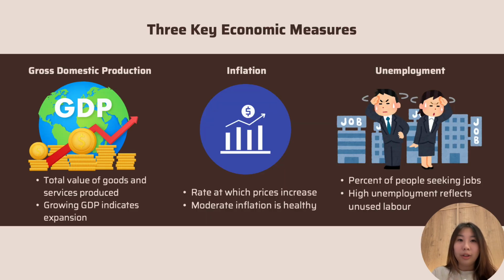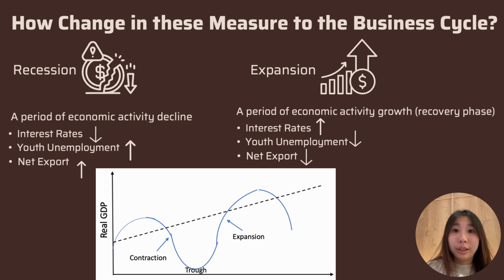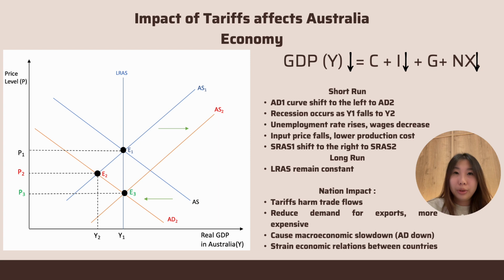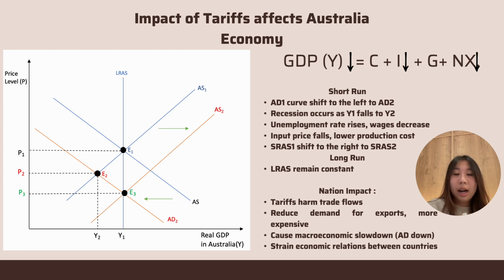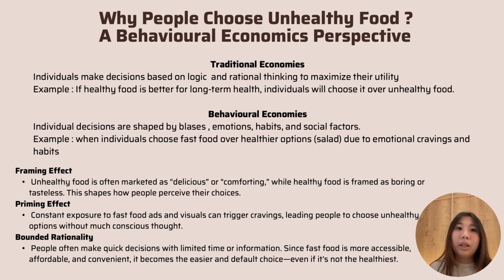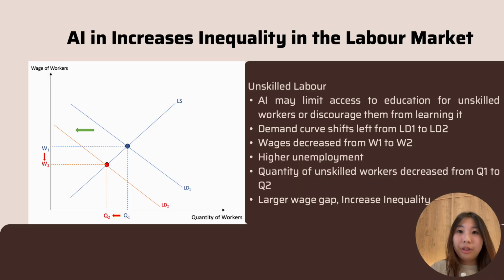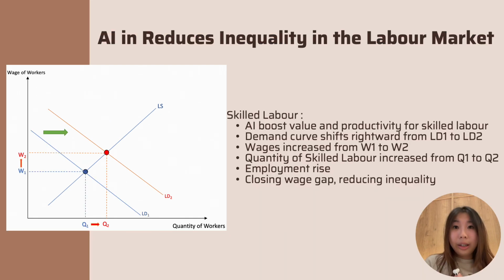Delarose Ek - S4152152 - Assessment 3 - Understanding the Business Environment